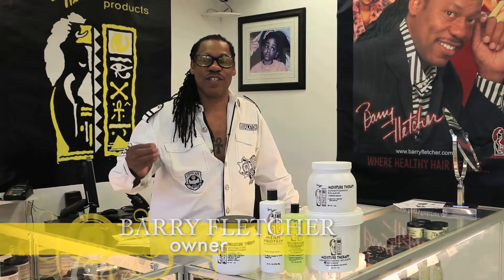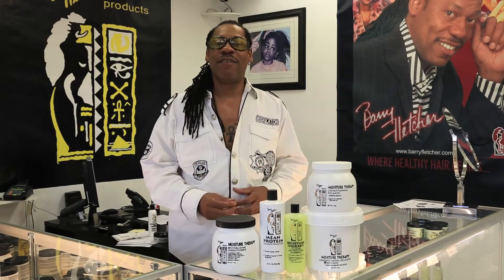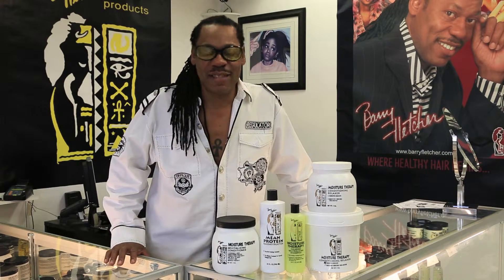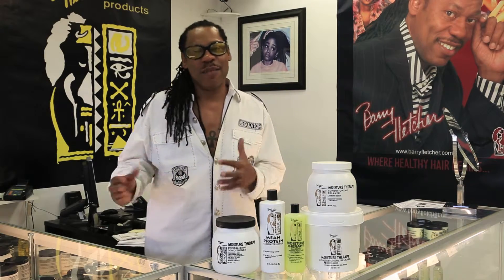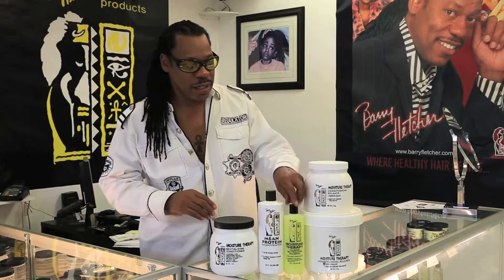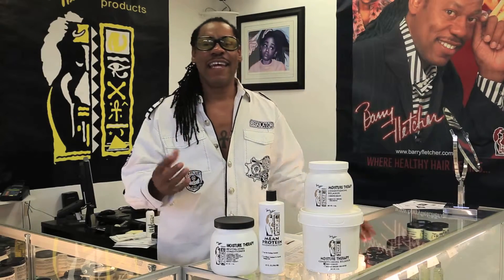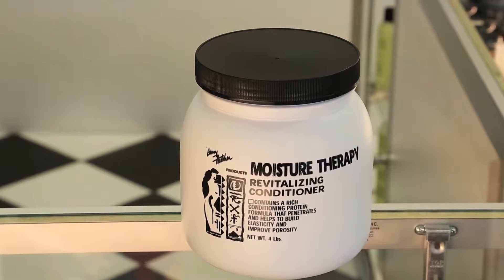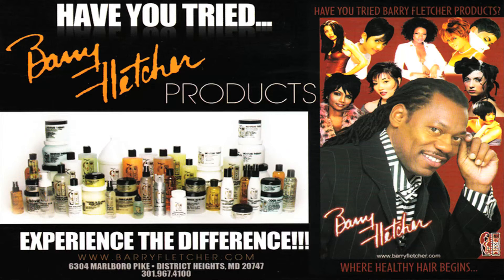BARRY FLETCHER PRODUCTS RELAXER KIT